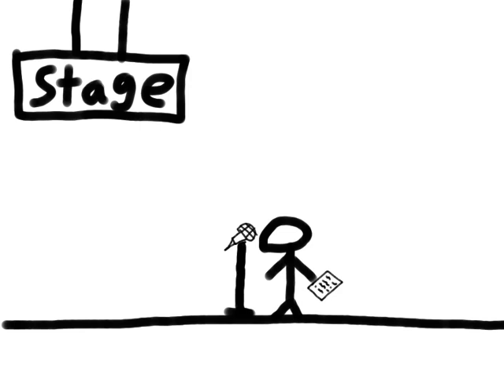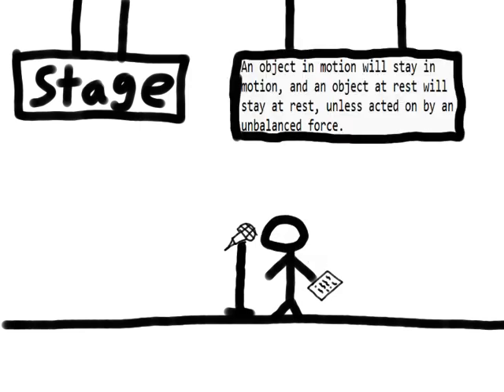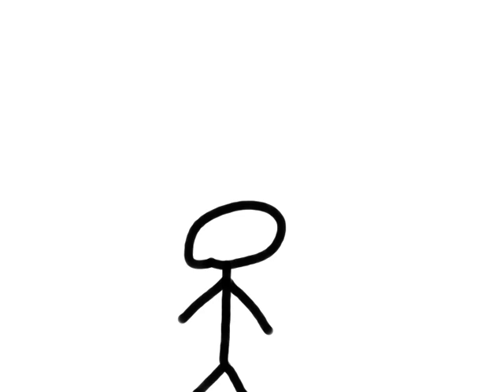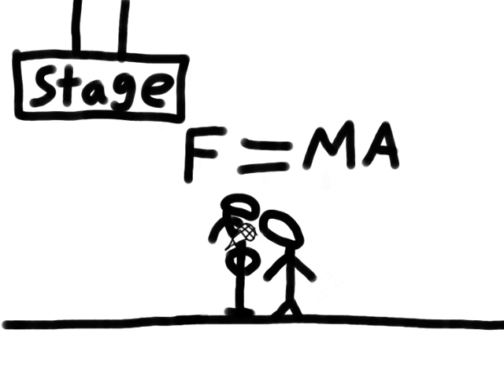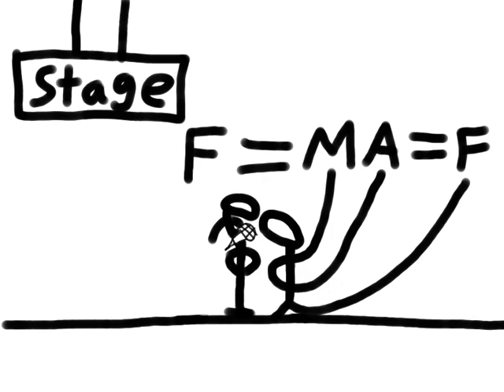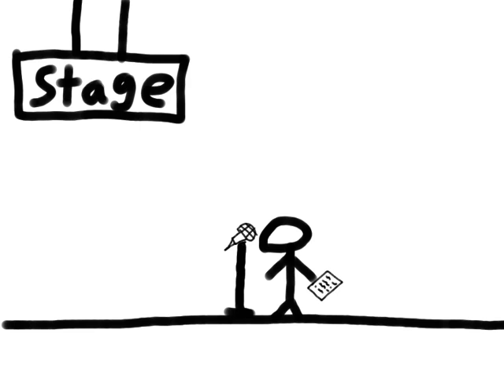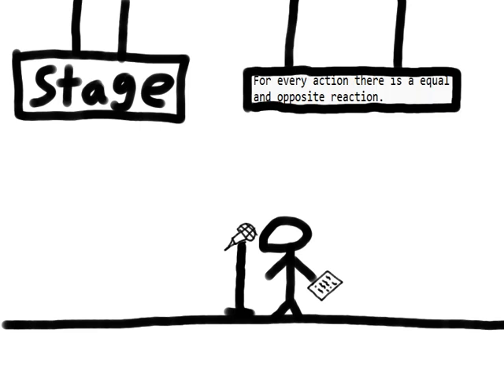Motion Project But Somewhat Funny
I am an animator of funny and random things that pop into my brain that hopefully will make you laugh.